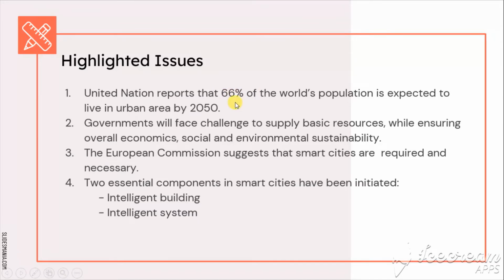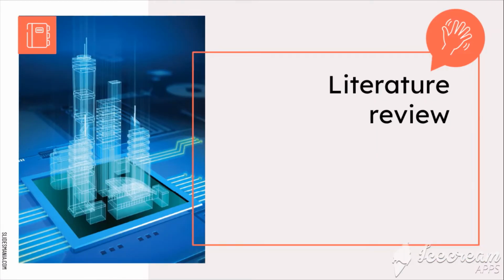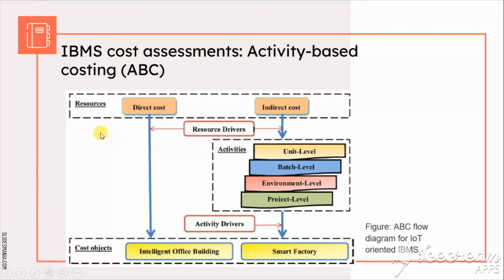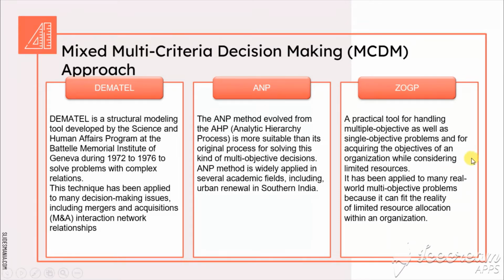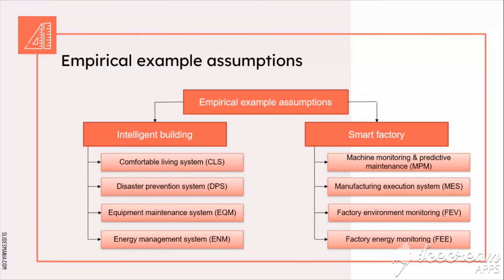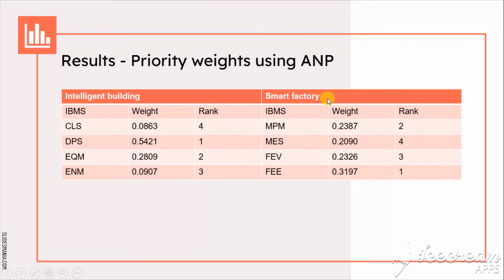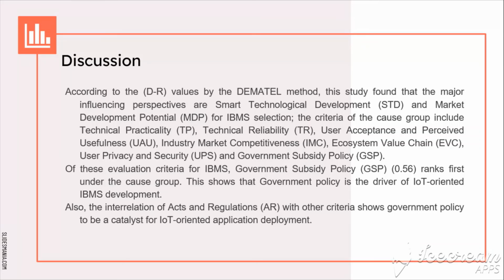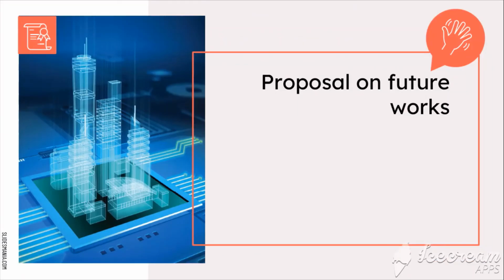SSP108 Accounting for managers - marni azira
Analyse a paper entitled A Mixed Activity-based Costing And Resource Constraint Optimal Decision Model For IoT-oriented Intelligent Building Management System Portfolios